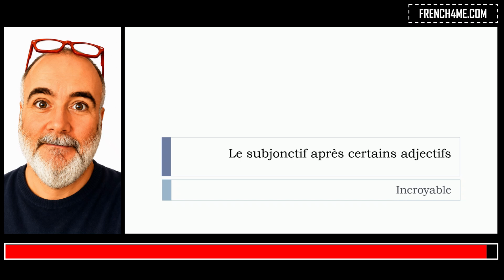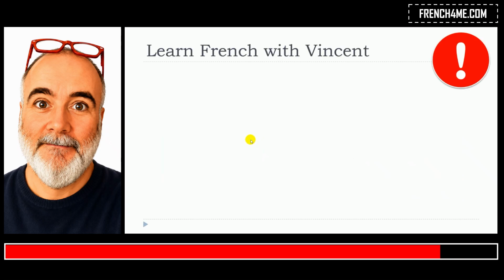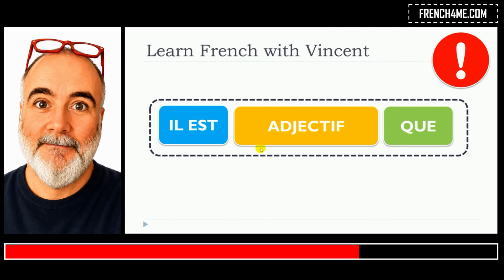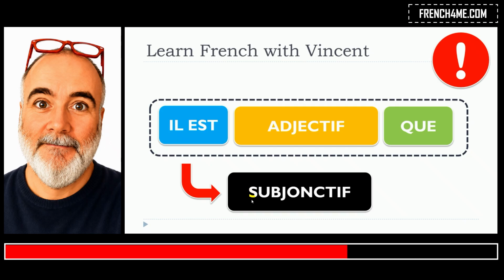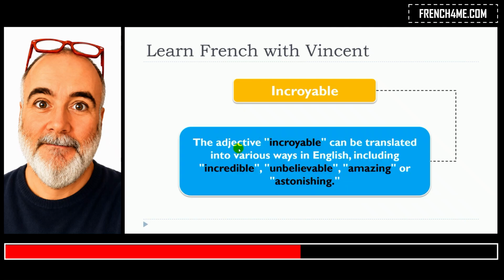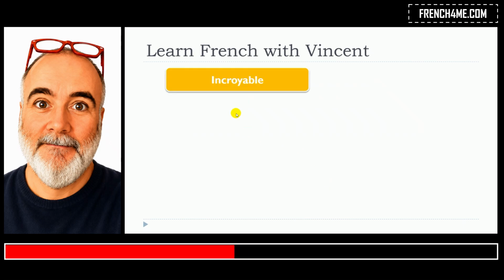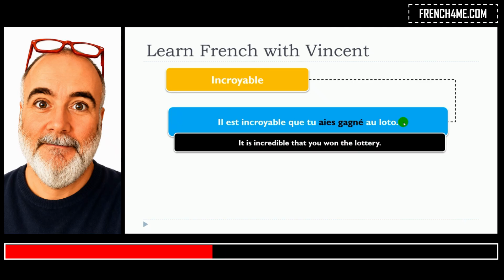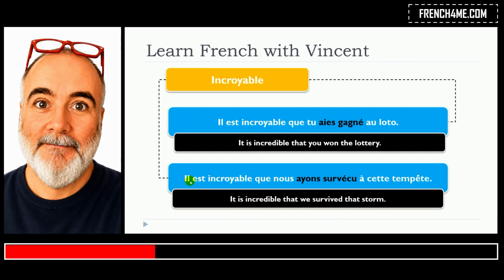French Lesson I Subjunctive after certain adjectives I Incroyable